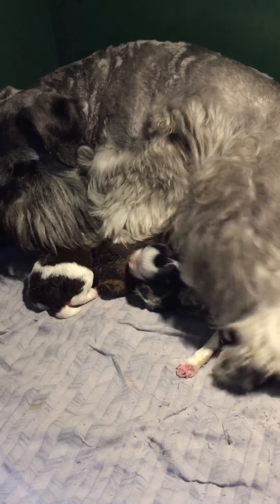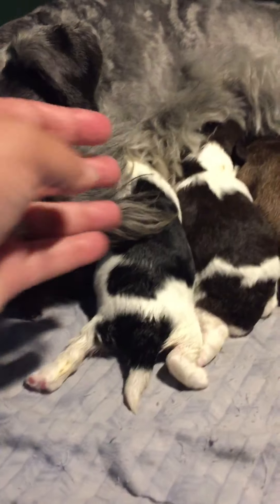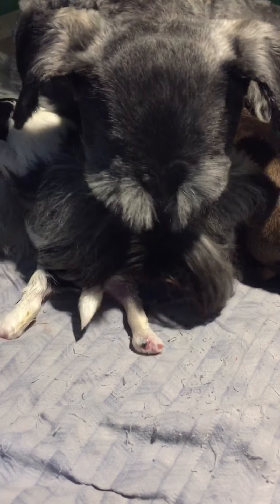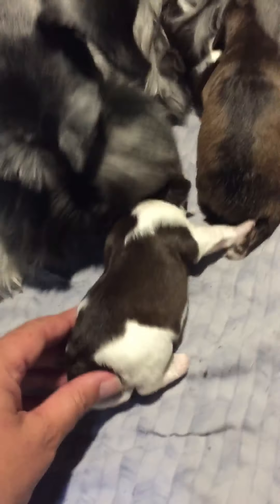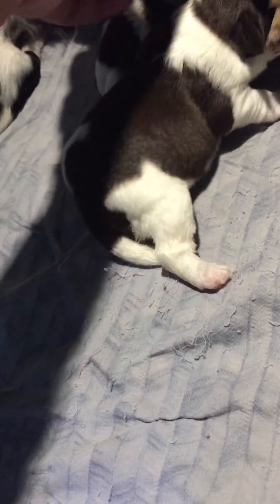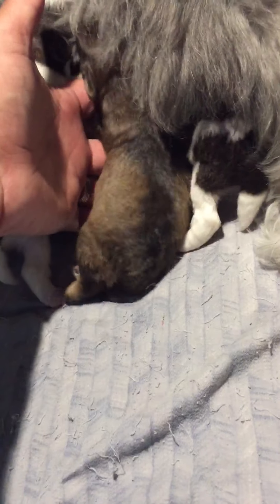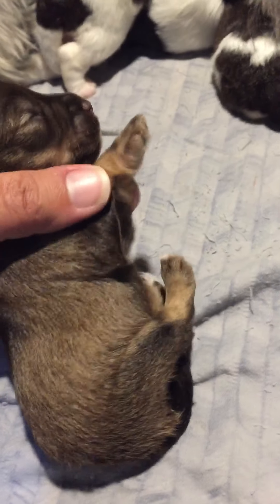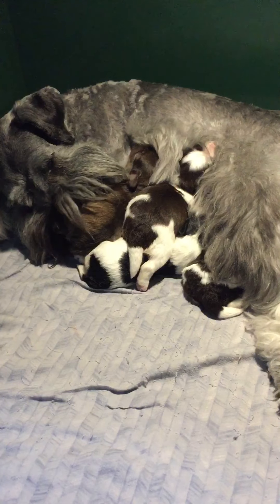Kizashi/Nike pups 1 week old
2 girls and 2 boys joined us on August 14th. Meet the pups by watching the video 😊